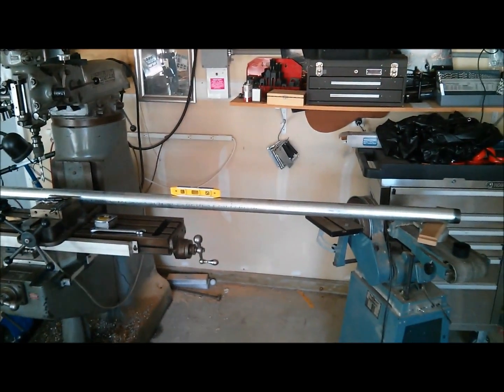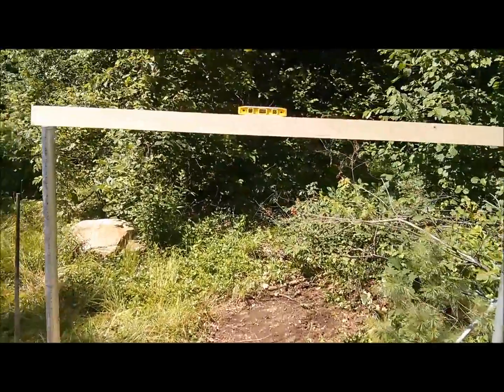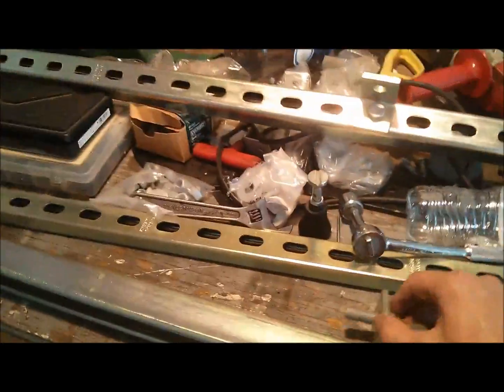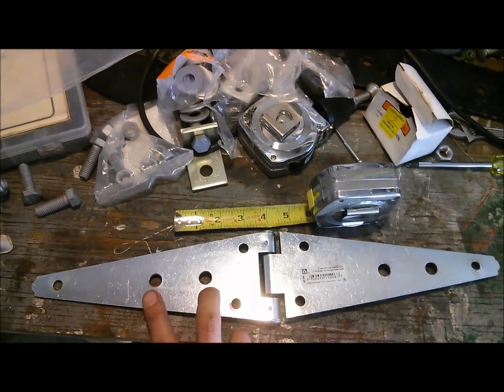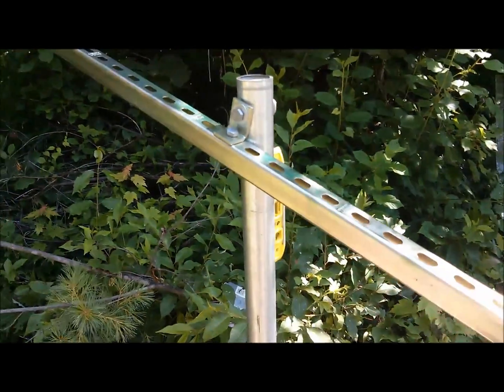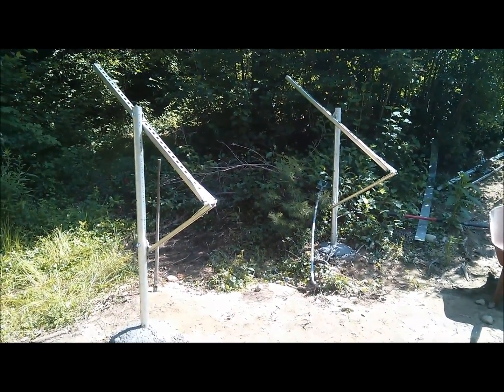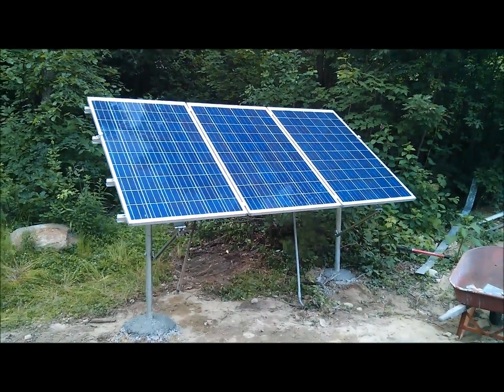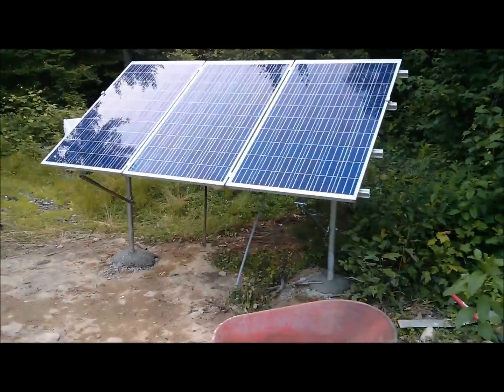ground mount solar panel diy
How to build a ground mount for your solar panels.
My four requirements...
-Tiltable. In new hampshire we are 70 degrees from vertical in the summer and 24 degrees in the winter. That is a huge swing!
-mostly made from home depot materials. The cross members are not but I'm pretty sure that superstrut could be used in its place.
-mount hardware is under panel to protect from elements
-cheap (the whole setup less than $276) not including panels etc.
The cross members were purchased on craigslist but are available from renogy-store.com.
My panels measure 39.5" x 66" and are 245 watt panels.
I had to take about 1/2 dozen trips to home depot to figure this out.  It ends up that I didn't use the 1/2" hole that is 24 " from the end of the pipe.
A drill press probably will work just as well as the bridgeport mill for drilling the holes
Make sure that you get the 2" galvanized schedule 40 pipe and NOT the 2" galvanized conduit. The conduit has a thinner wall and will be less stable.
Superstrut is awesome.  I have never used it before but if anyone watches this video I will document making many more creations out of this material.
Please ask questions! I want to help.